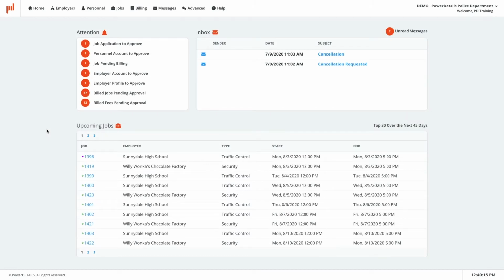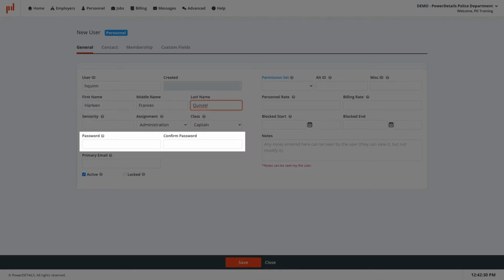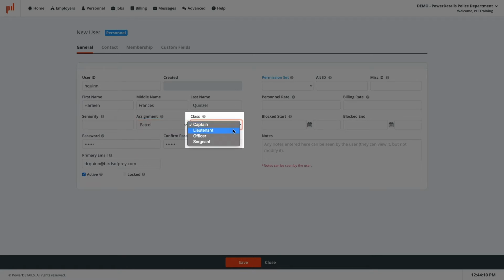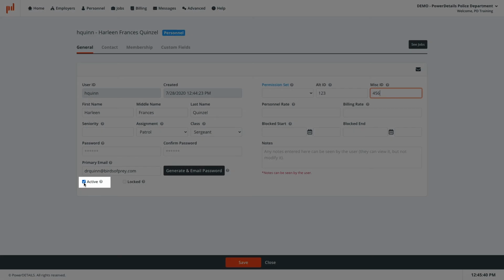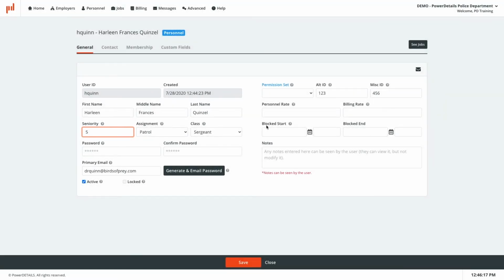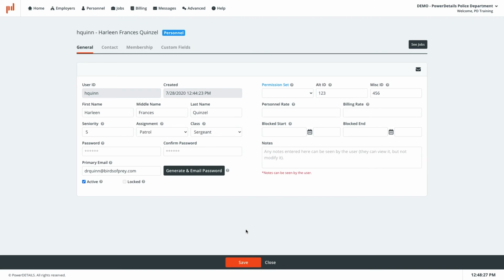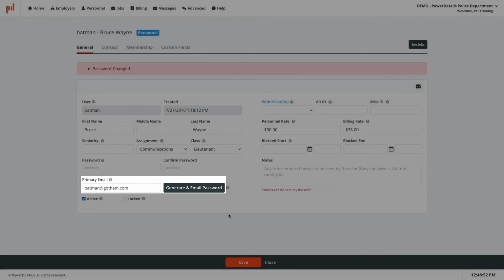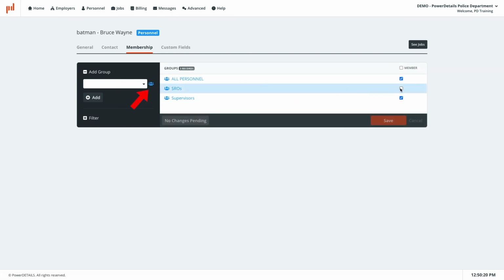Adding Personnel Profiles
How administrators in PowerDetails can add personnel to their site. Personnel accounts are able to apply for jobs and report hours worked.